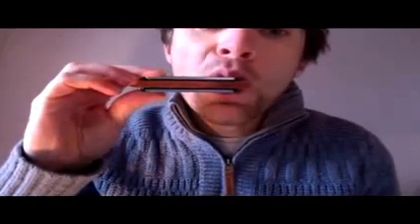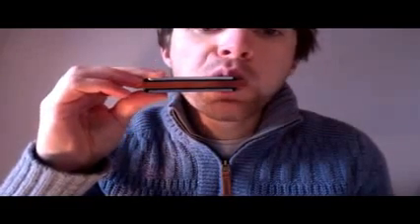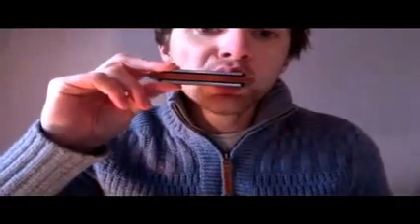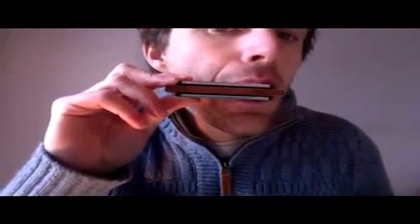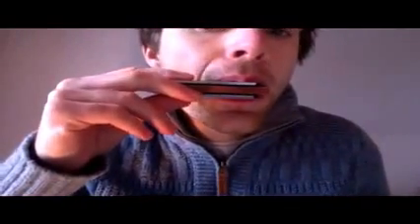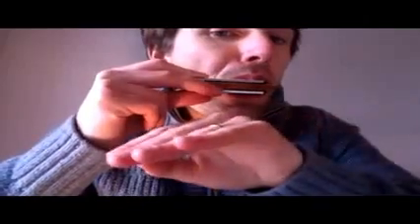Tongue-blocking low notes (Harmonica Q&A Live)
This is a section from my Harmonica Q&A live stream, answering the question 'How do you tongue-block low notes?''